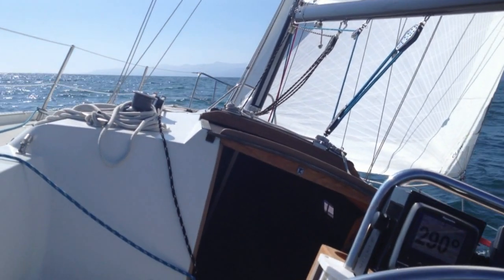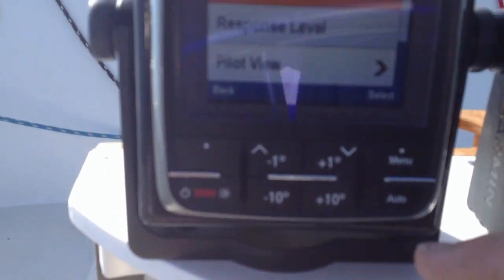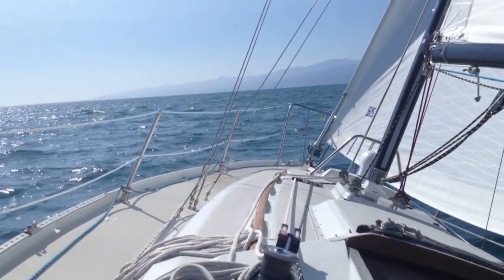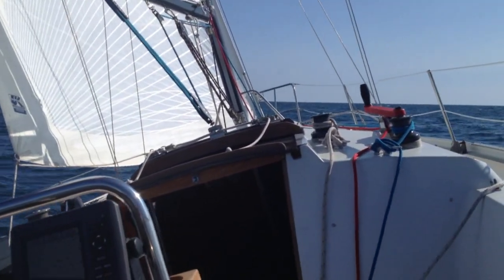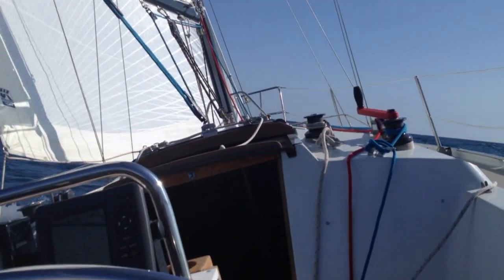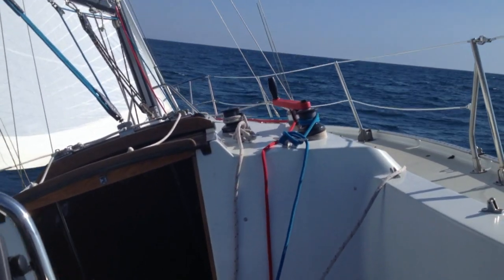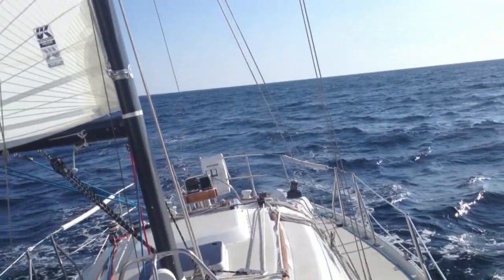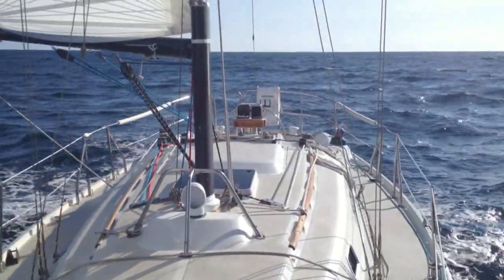Raymarine SPX-5 wheel pilot with P70 Control Head Demonstration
What's missing in this initial trial is emphasis on sail trim. The Raymarine works well in quite heavy air and sea--far better than the general reputation of wheel pilots--if the boat is trimmed for neutral helm, as it must be for a pendulum wind vane system.
Experienced singlehanders reef the main and headsails until the boat just about steers itself. In heavy air this costs a very small amount in speed. For a wheel pilot to work, get rid of weather helm.